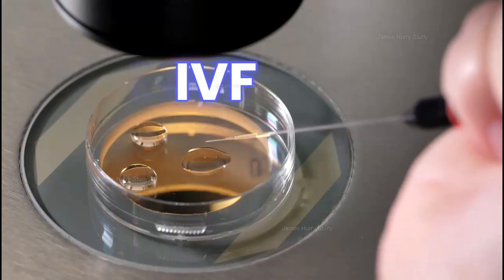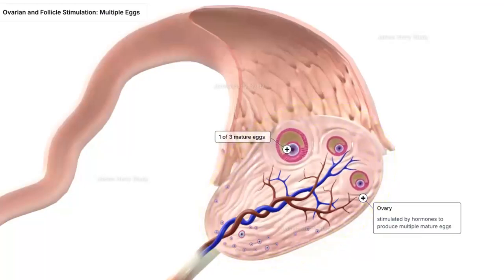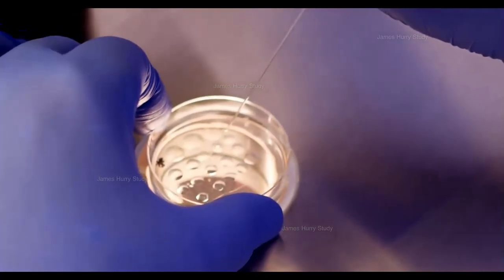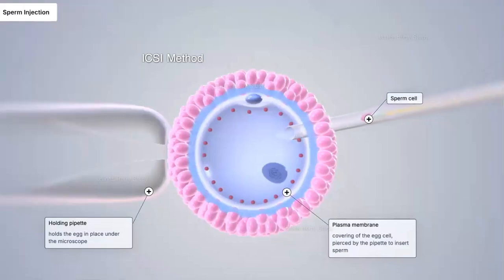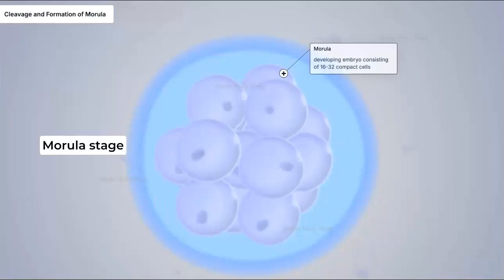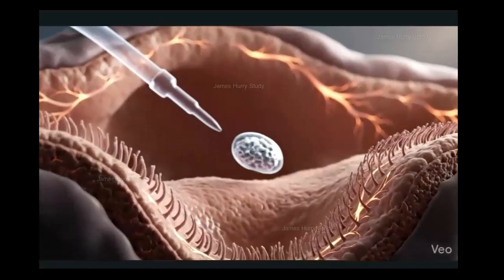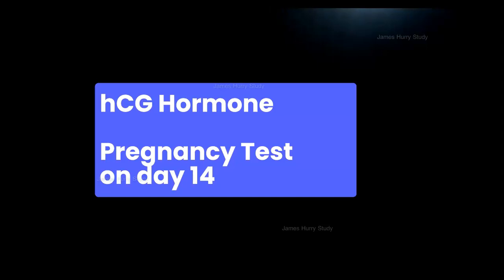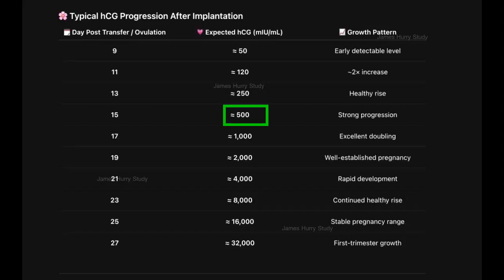ICSI: The Most Effective IVF Method to Achieve Pregnancy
In Vitro Fertilization is a technique that enables people with fertility problems to have a child. During the process, the egg is removed from the body, fertilized with sperm in a lab, and then returned to the womb to grow.
The ICSI Procedure: The Most Advanced Method of In Vitro Fertilization.